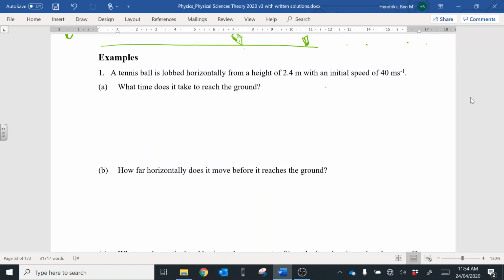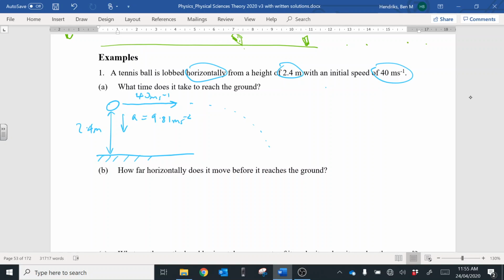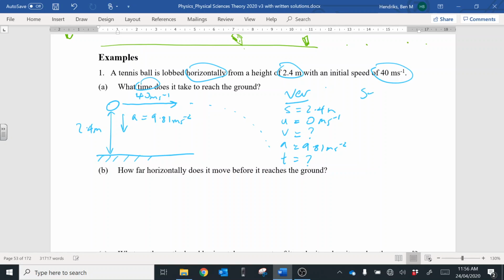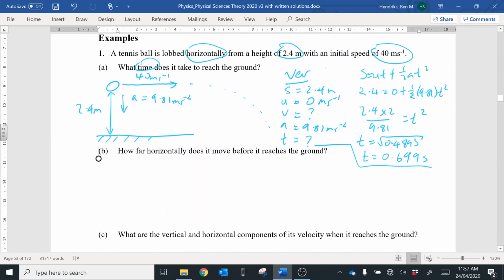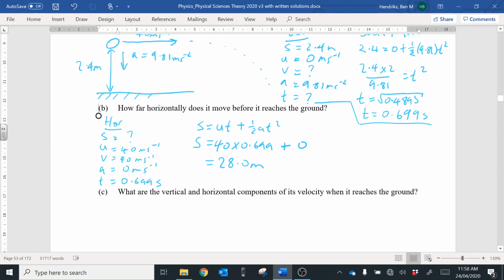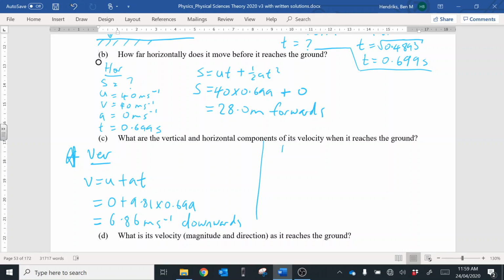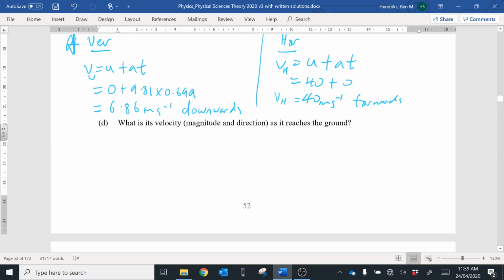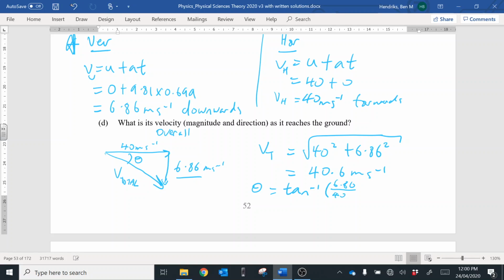4 2 Projectile Motion Example 1